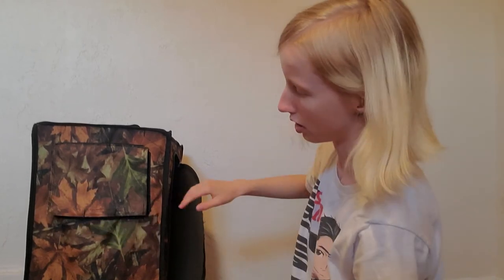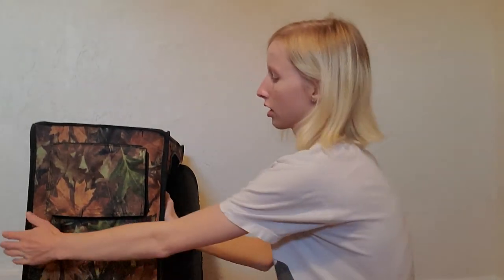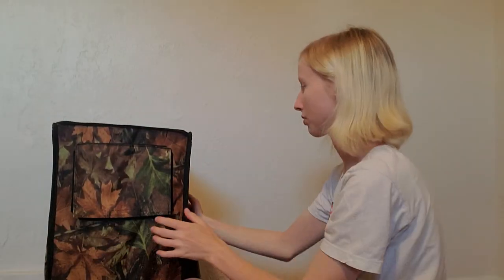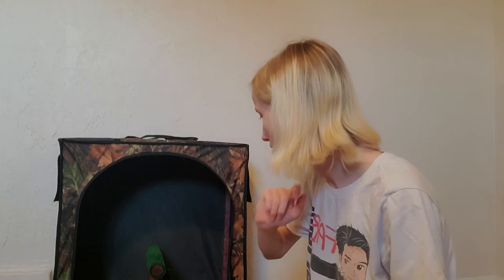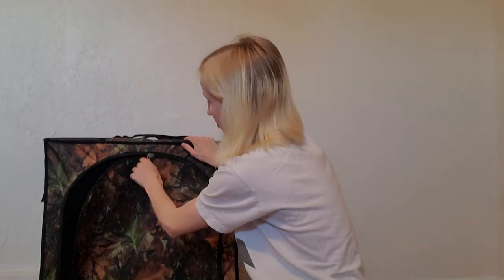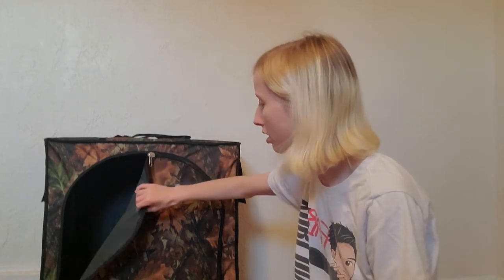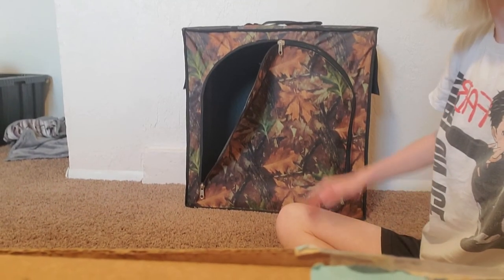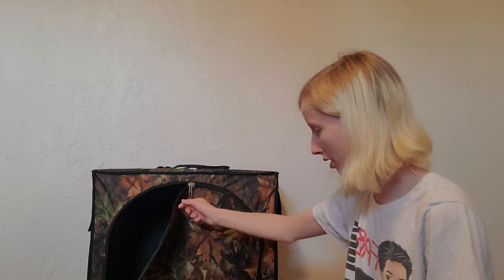Giant Hood Reviews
What is a giant hood?

Looking into how to choose rhe right giant hood for you.

What to look for in features as well as an example.